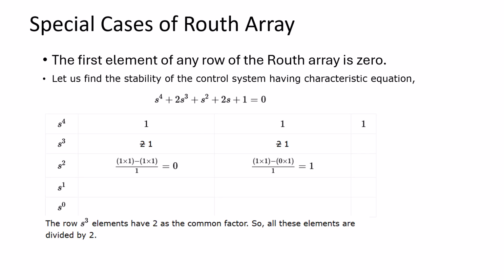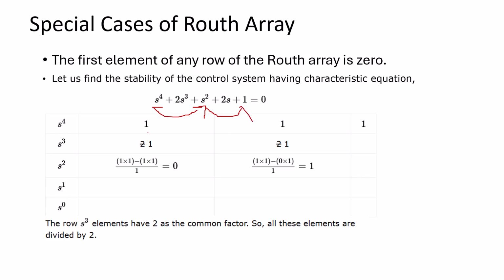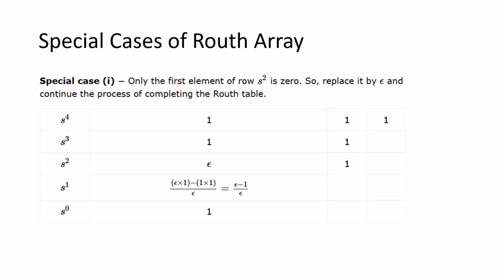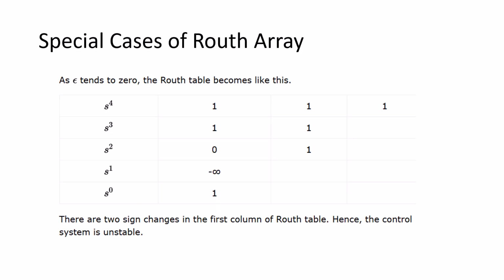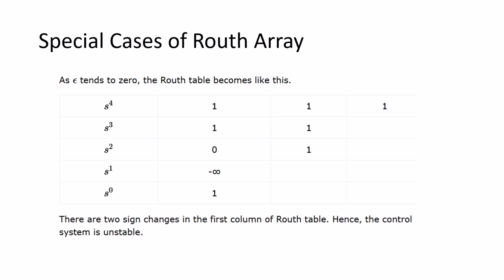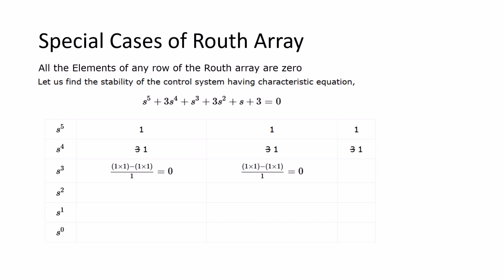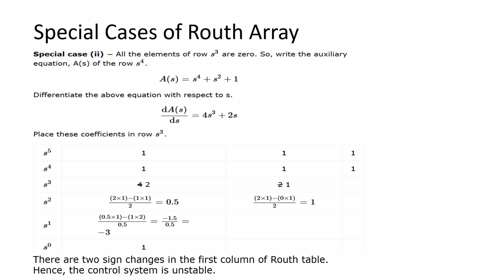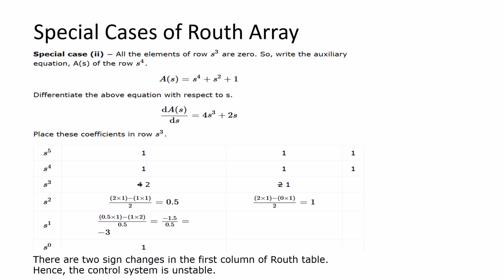Routh Hurwitz stability criterion contd.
Special case of Routh hurtwiz array by Dr. Aditi Chatterjee